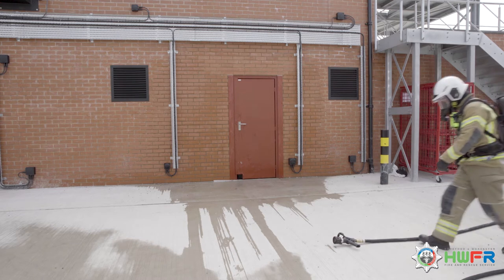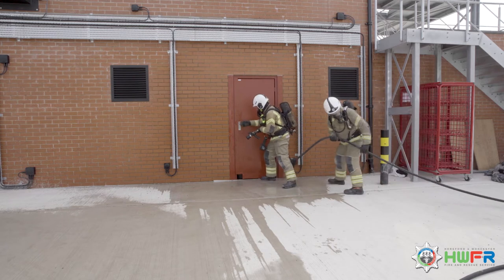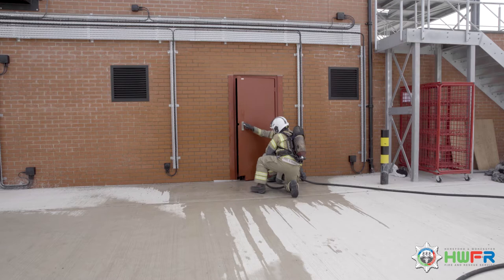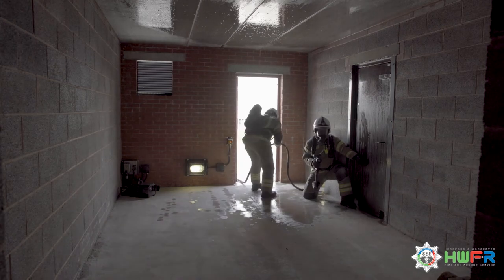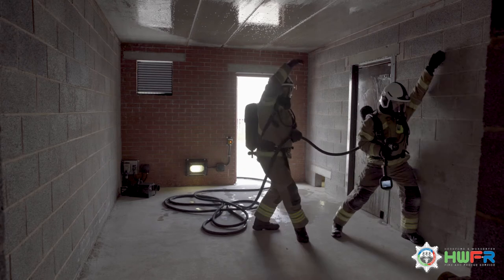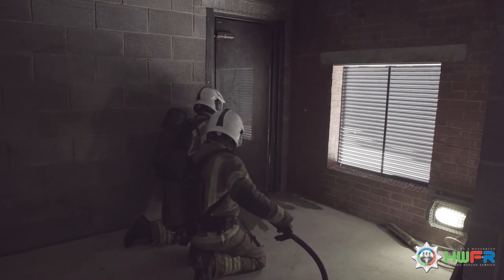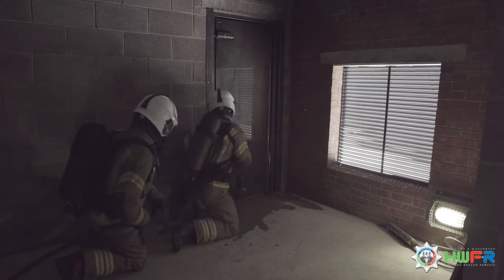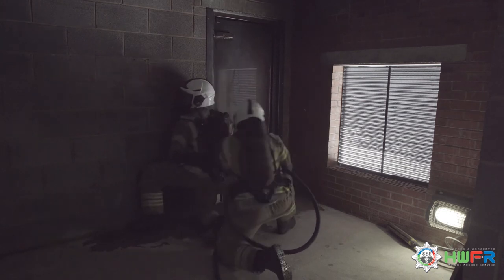Door Entry Procedure